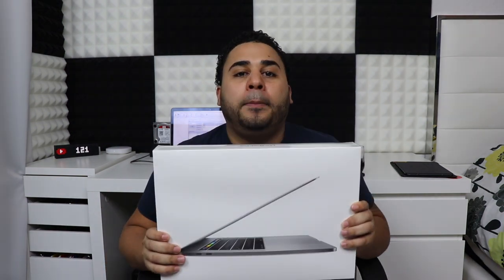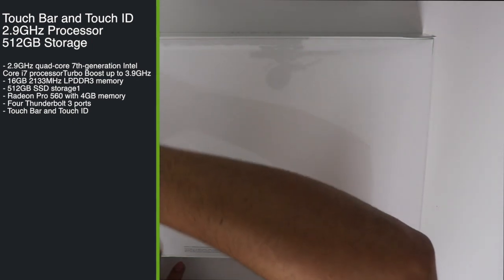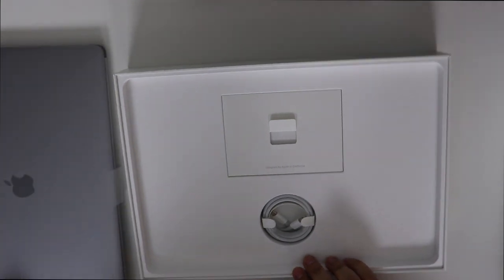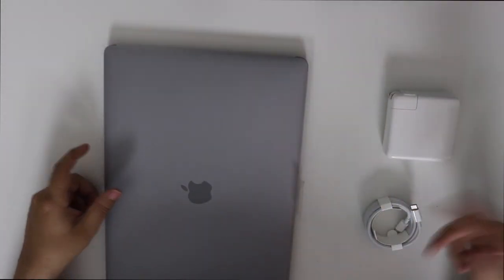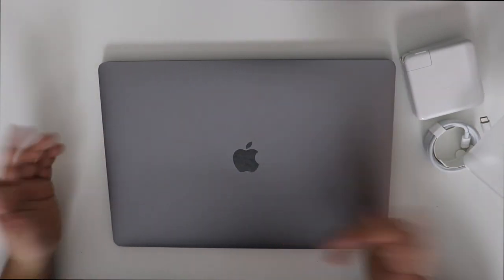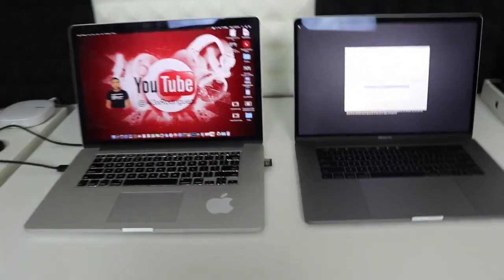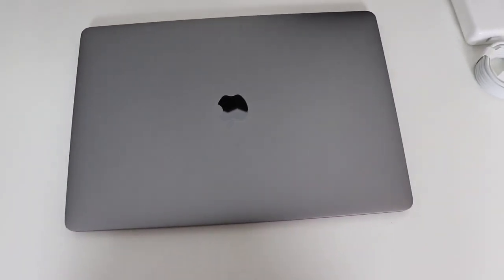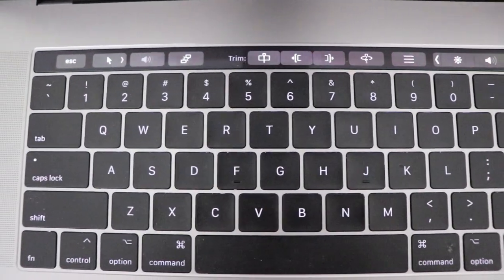Macbook Pro Touchbar 15"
This video is about Macbook Pro Touchbar 15" unboxing and comparison with the 2015 MacBook Pro. I been using this macbook for about a month know and I haven't had any issue with final cut pro crashing witch I had with the old model.

Follow me on this social network for updates.